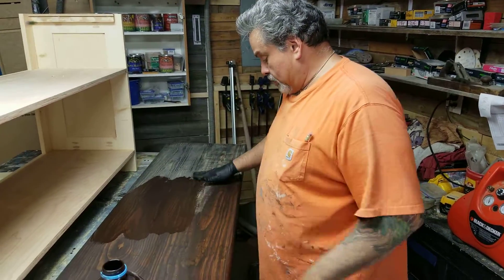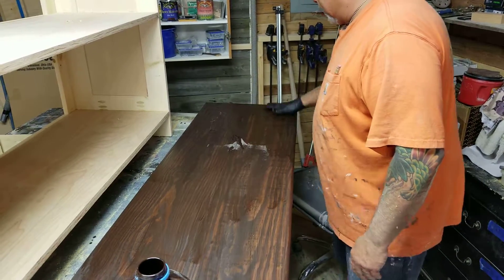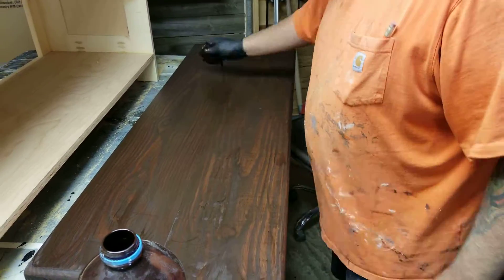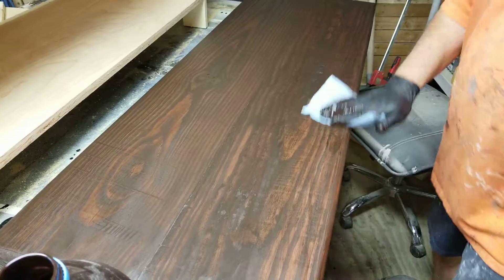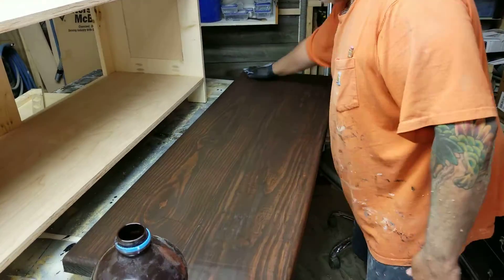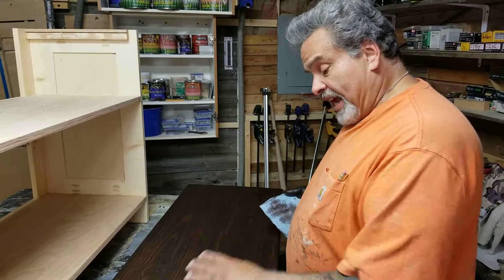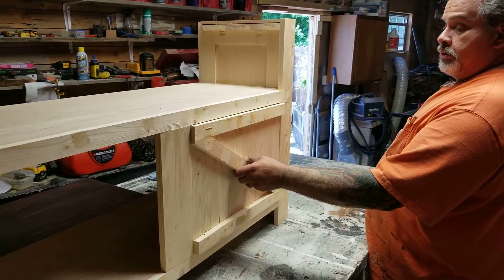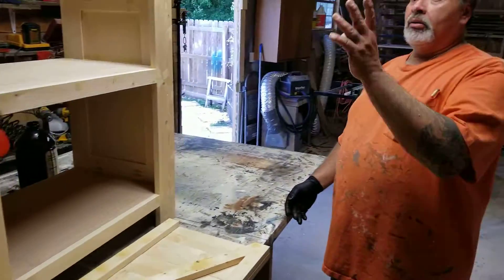Layering stain on solid pine top